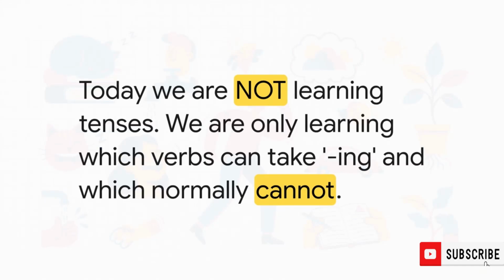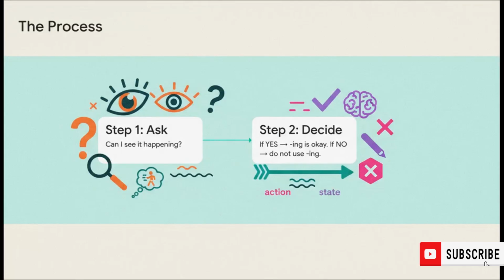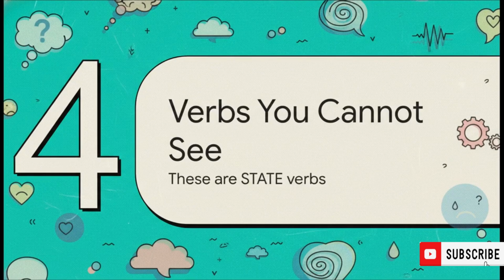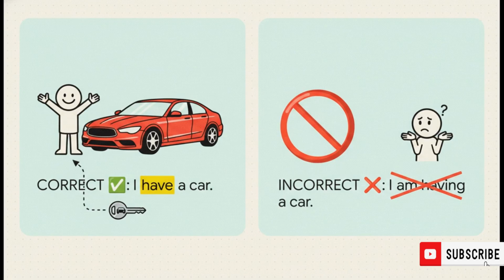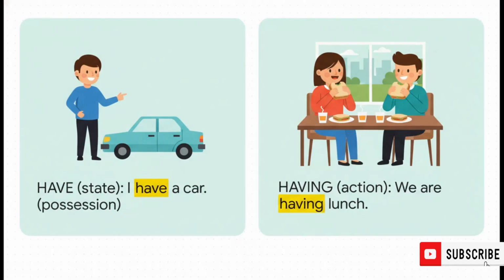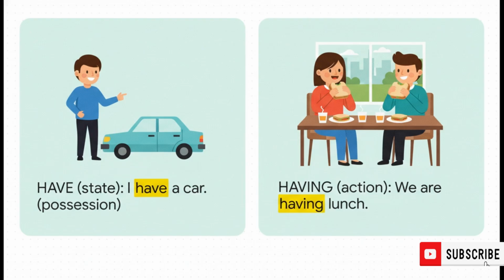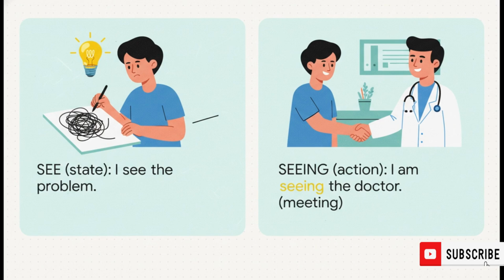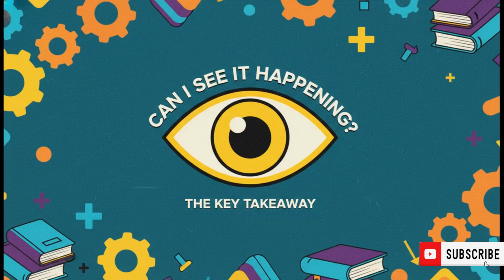STOP Saying “I Am Loving This Song”? - English Conversation Practice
Are you saying “I am loving this song”? 🤔 Is it correct… or should you stop using it?

In this English grammar lesson, we break down one of the most common mistakes English learners make with stative verbs and the present continuous tense. Many beginners and A1–A2 learners struggle with verbs like love, like, know, and want. This video will help you understand when to use simple present and when continuous tense is correct.

If you’re learning English from beginner level, preparing for an A1 grammar test, or improving your spoken English, this lesson will help you avoid common grammar mistakes and speak more naturally.

🎯 Learn about stative verbs
🎯 Understand present simple vs present continuous
🎯 Improve your spoken English
🎯 Avoid common beginner grammar errors

Watch until the end and test yourself!